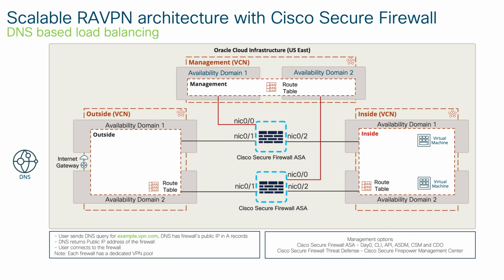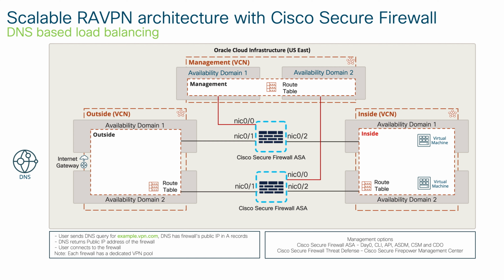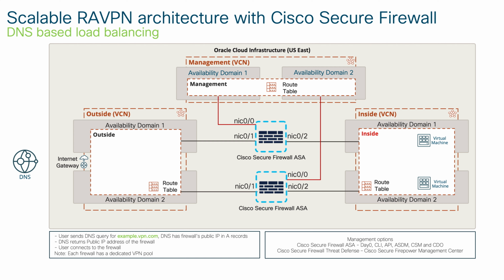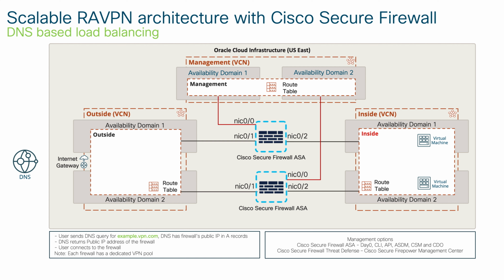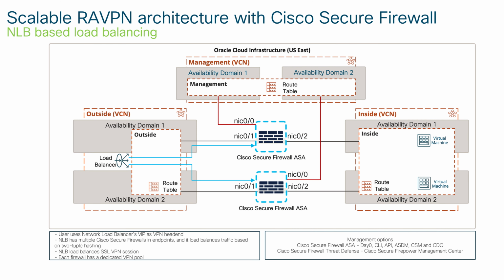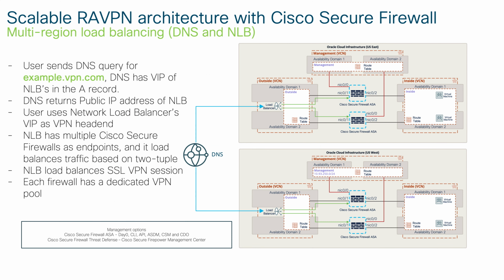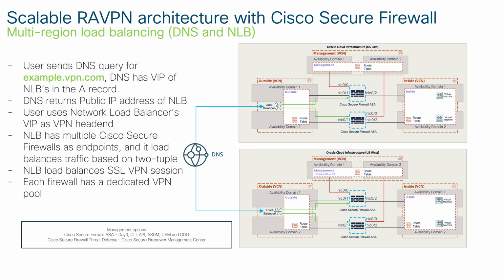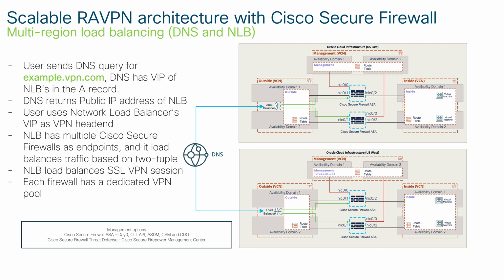Scalable RAVPN architecture for Oracle Cloud using Cisco Secure Firewall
Learn about a scalable RAVPN architecture in Oracle Cloud Infrastructure (OCI) using Cisco Secure Firewall. This architecture uses NLB, DNS, and Cisco Secure Firewalls.